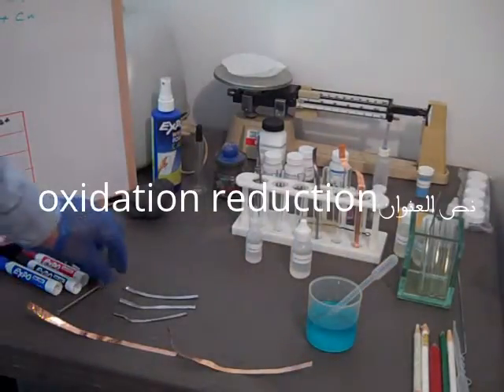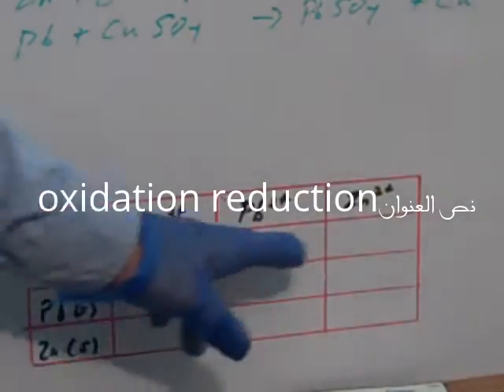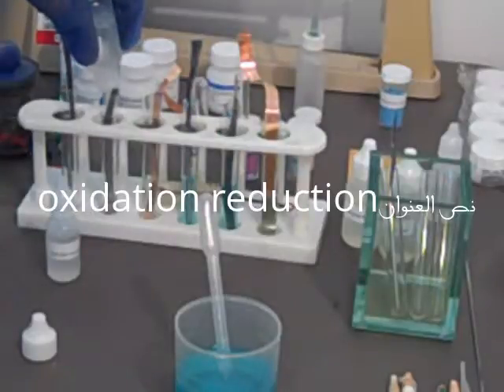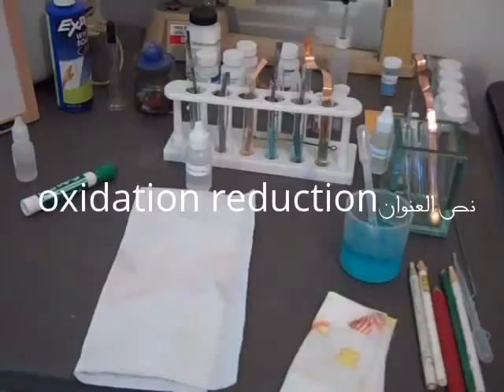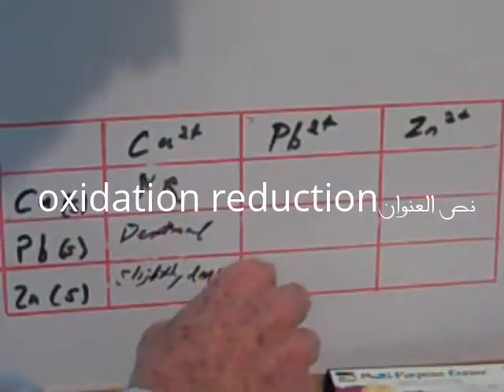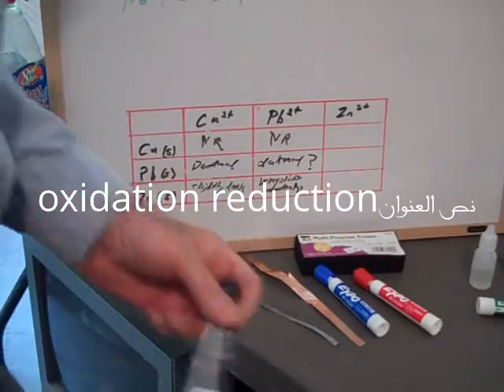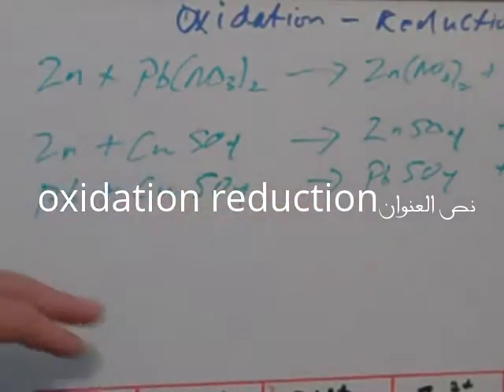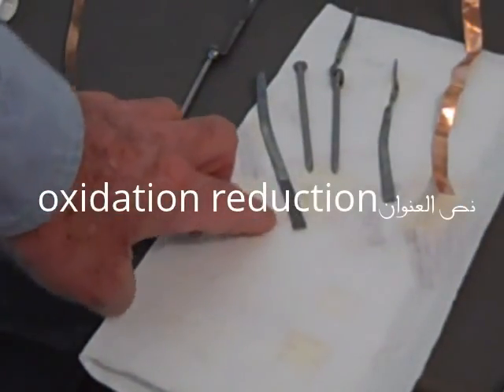oxidation reduction laboratory experiments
oxidation and reduction chemistry
chemistry experiments for high school
oxidation reduction examples